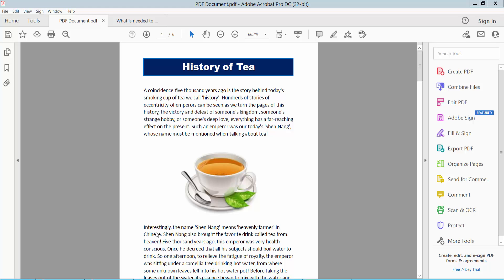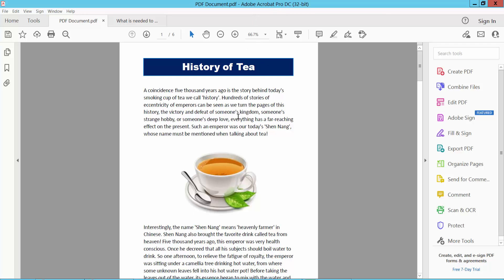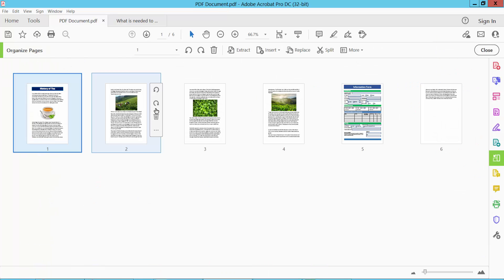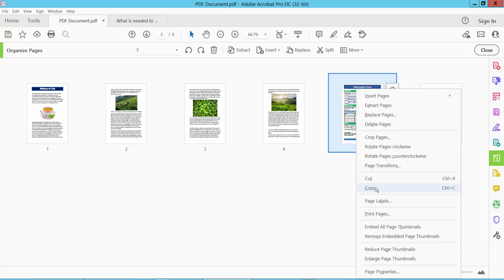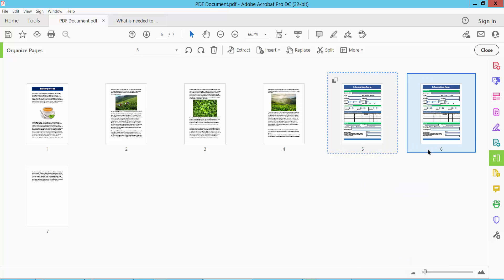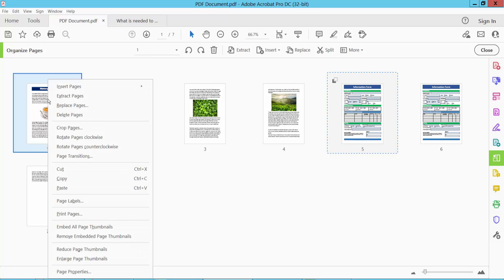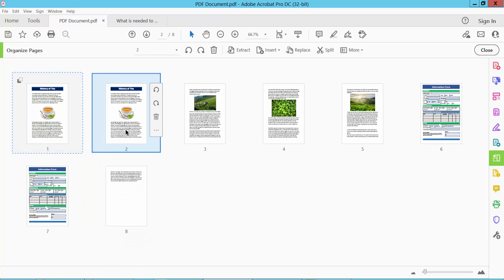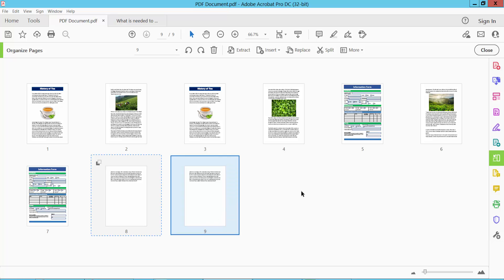How to duplicate a page in pdf (Organize Pages) using Adobe Acrobat Pro DC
Hello everyone, Today I will show you. How to duplicate a page in pdf (Organize Pages) using Adobe Acrobat Pro DC.